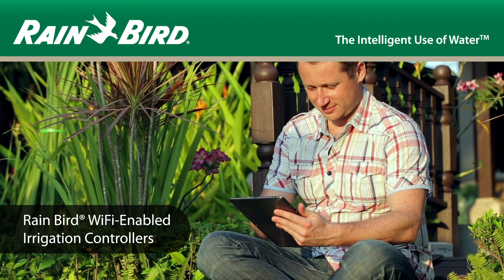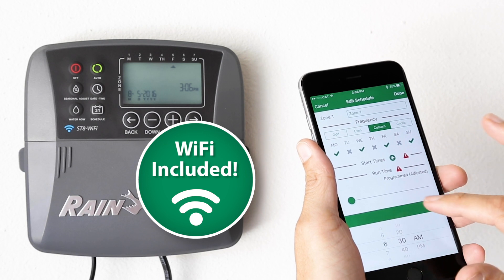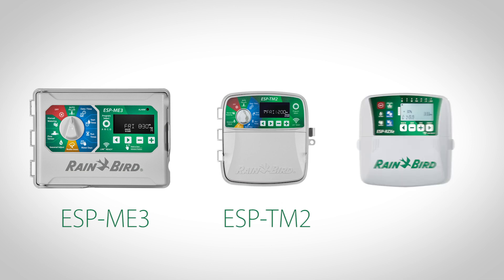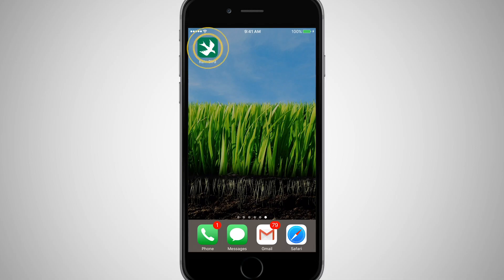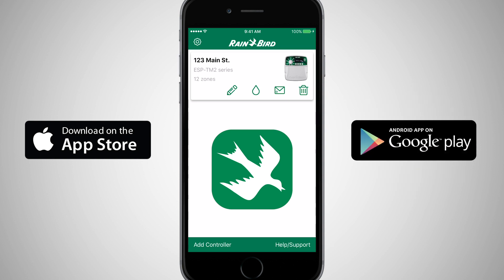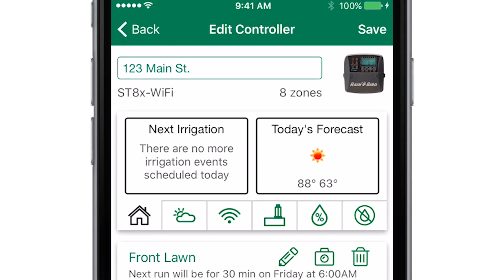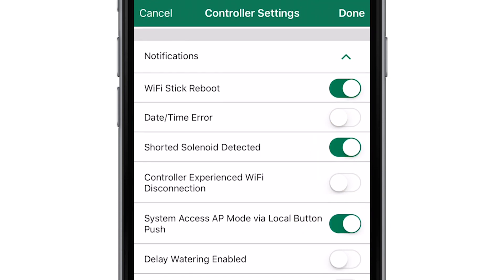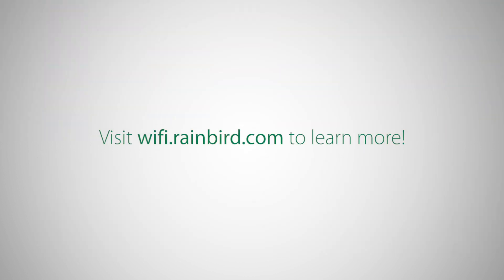Rain Bird® WiFi-Enabled Irrigation Controllers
Rain Bird helps both professionals and homeowners take control of their irrigation systems through powerful yet simple to use wifi-enabled irrigation controllers.